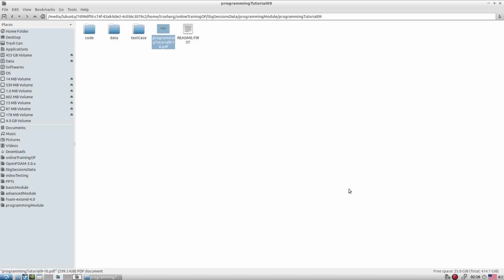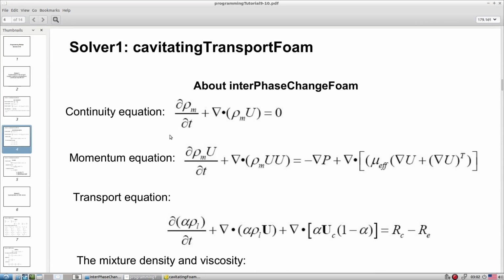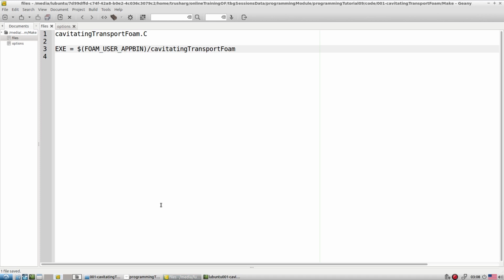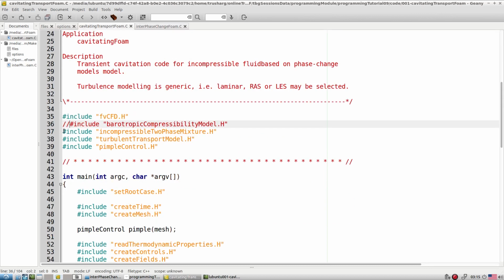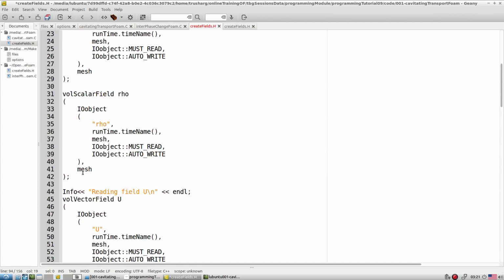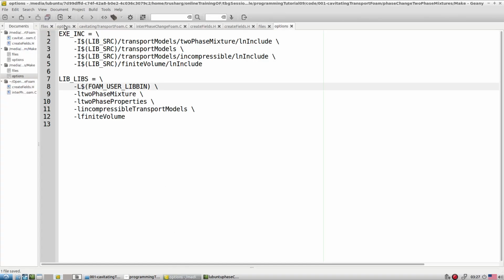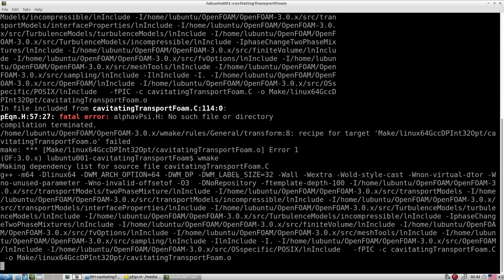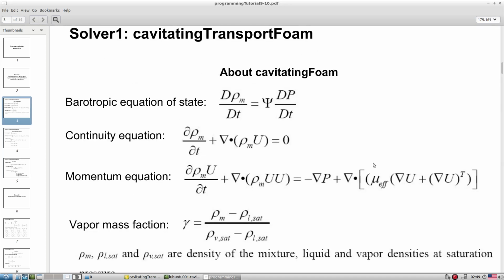OpenFOAM Programming Training - Module 3 | Session 09 - Part 01